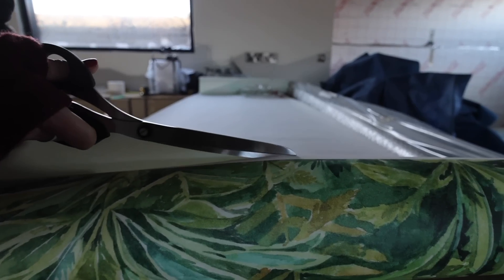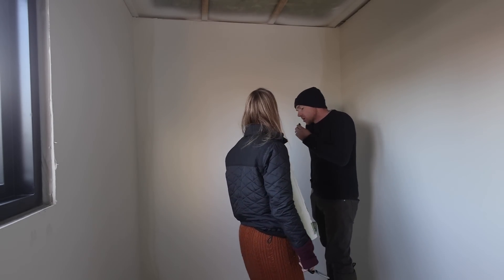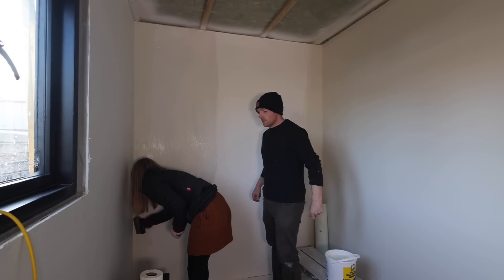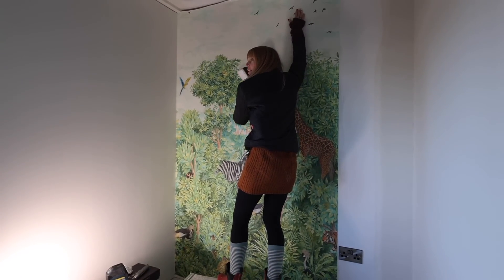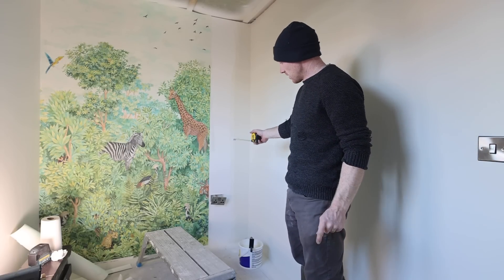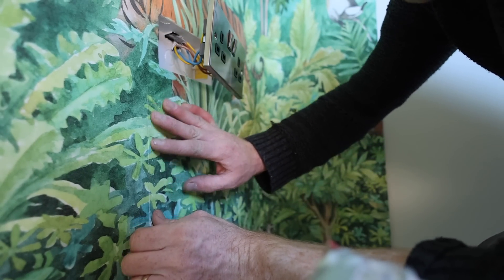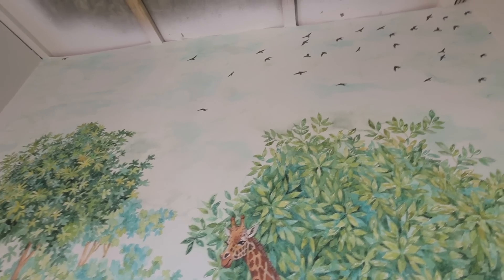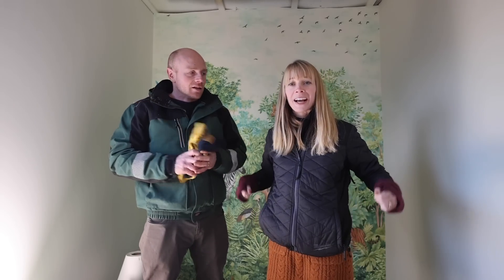DIY WALLPAPER MURAL - Quick bedroom transformation!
While much of the design has been down to us, we did let the girls come up with some ideas for their rooms.  After taming the dreams of slides, swings and secret tunnels, they ended up picking some different feature walls and themes for us to work with.

00:00 Introduction
00:29 Intro to wall papering
01:20 how to use paste the wall paste
02:05 measuring up
03:32 Pasting the wall timelapse
05:01 couple wallpapering
12:04 Wallpapering around sockets
15:45 child reacts to bedroom mural